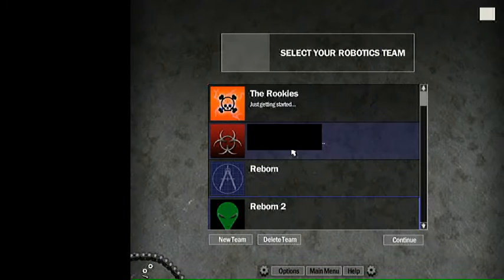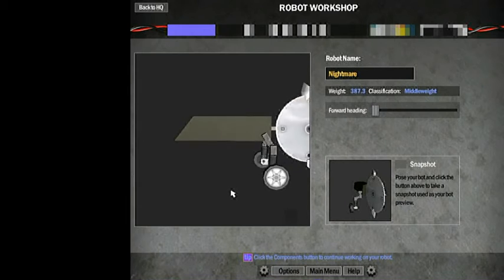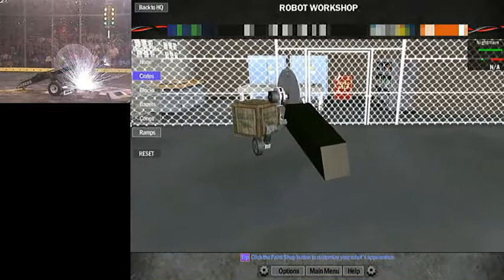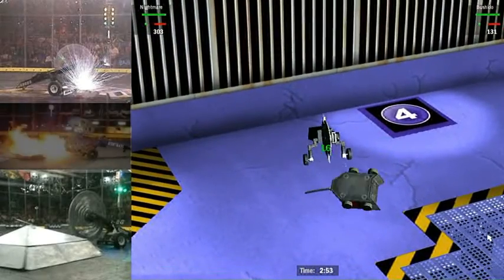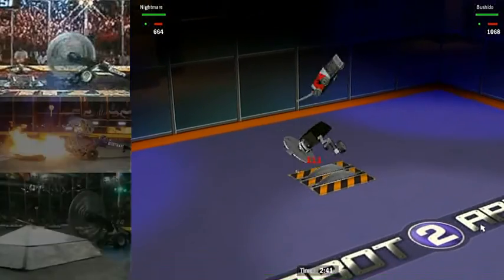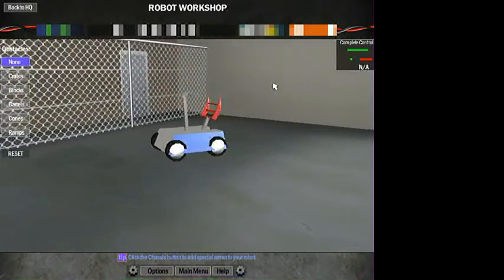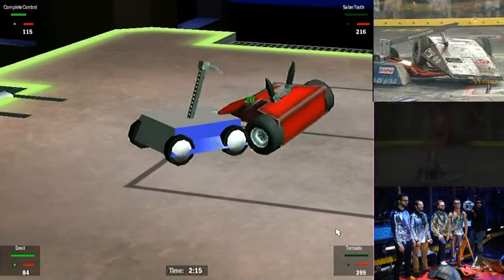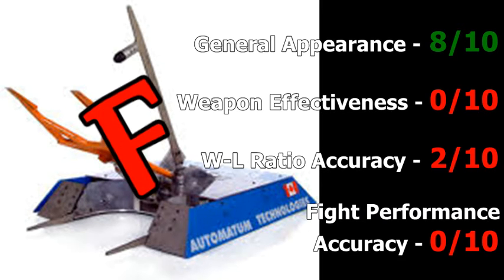Battlebots Reborn #1: Nightmare and Complete Control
In this brand new series we reconstruct famous Battlebots on Robot Arena 2 and see how similar they are! In this episode: Jim Smentowski's heavyweight icon Nightmare and Derek Young's middleweight Complete Control.